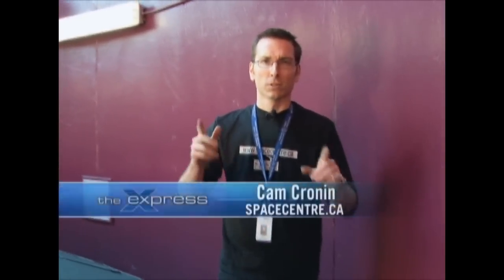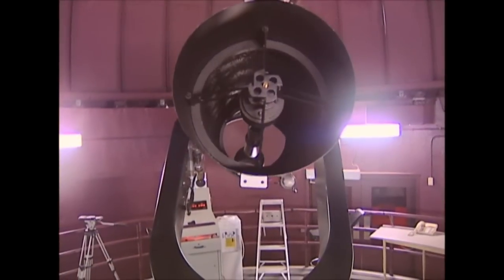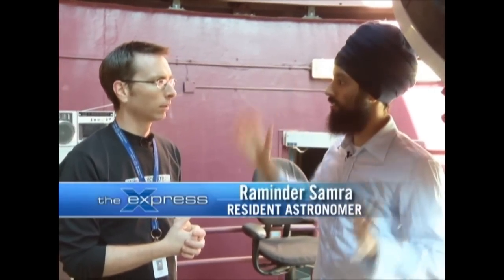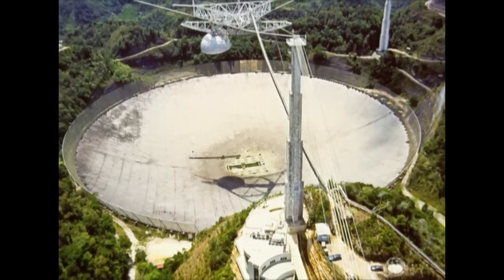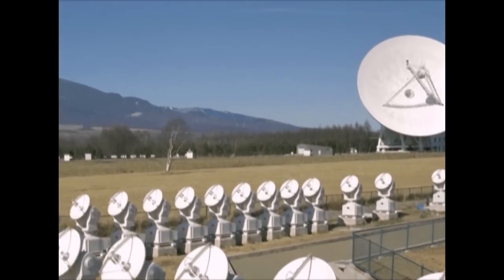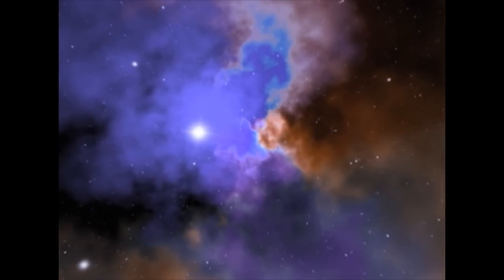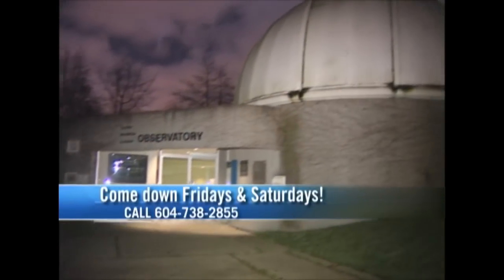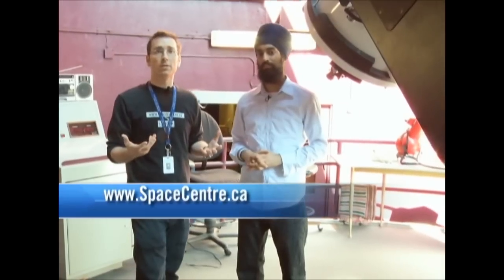Different types of telescopes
Raminder explains how we can use different types of telescopes to 'see' out into outer space.